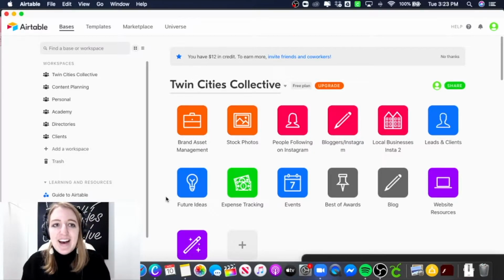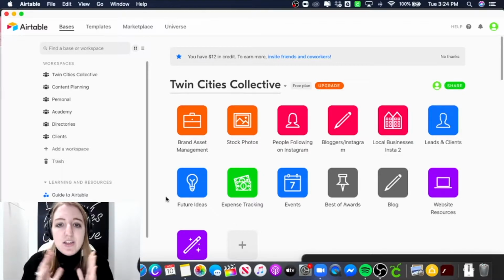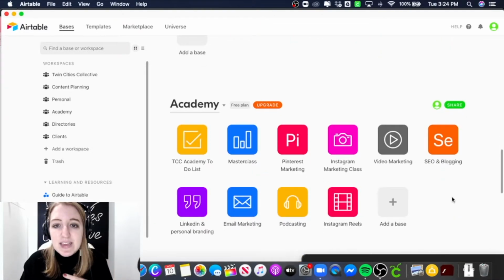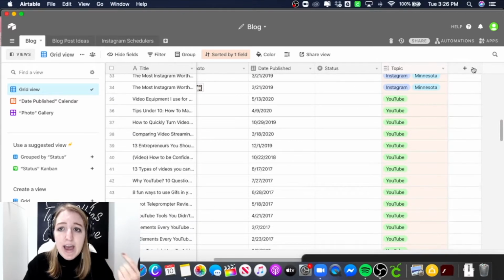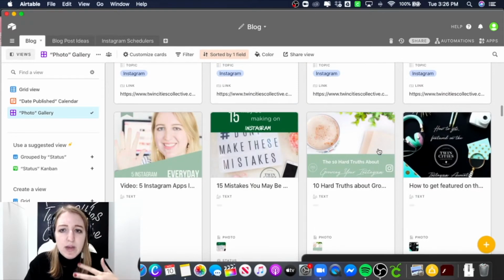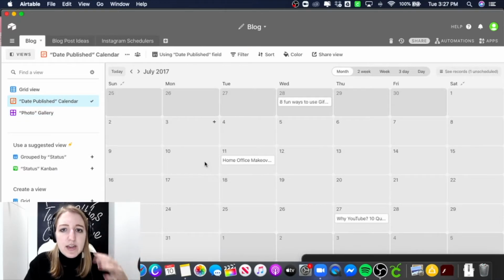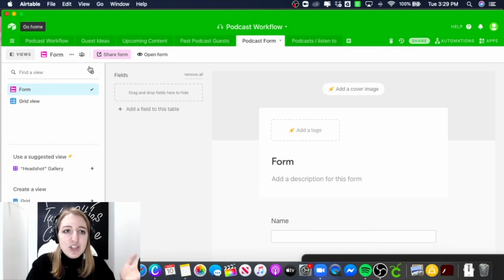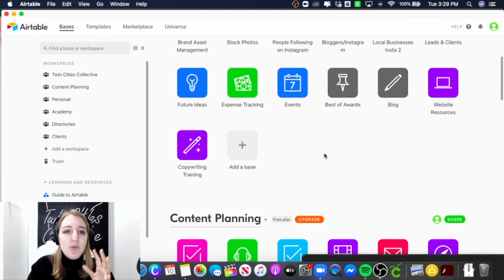How to Use Airtable for Content Planning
I recently switched to Notion Here are the videos on that

🛠Free "Ignite Fire Leads: Fuel Content to Firecracker Offers" Masterclass

🎙 PODCAST